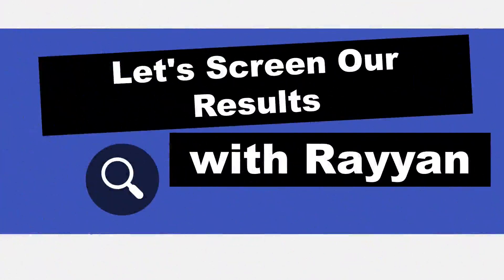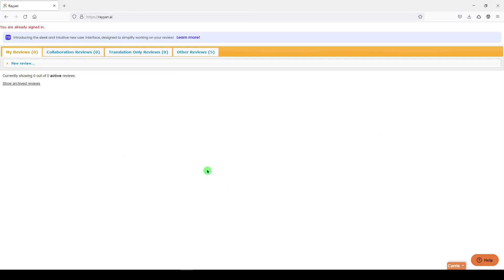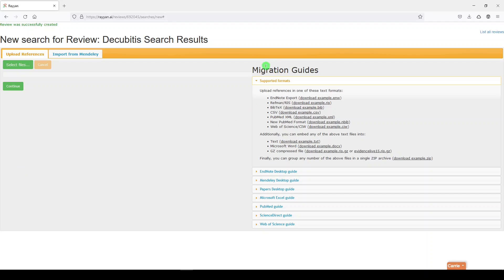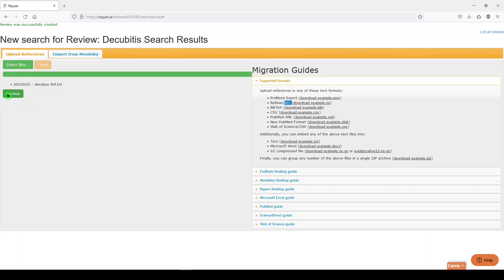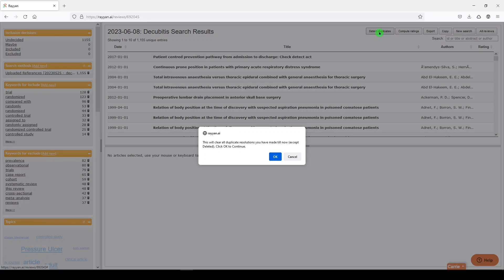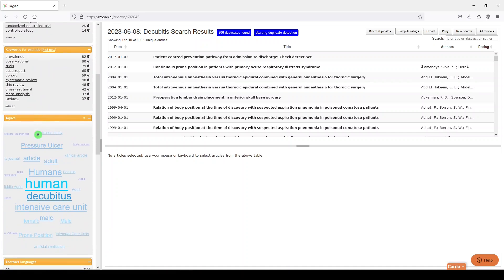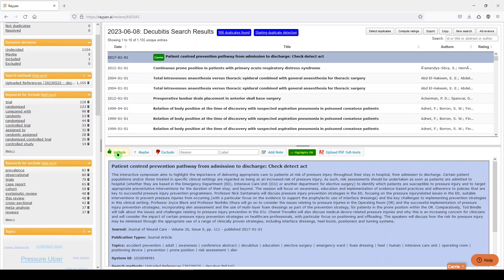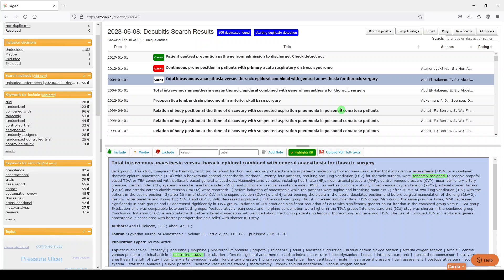Get Your Search Results Ready for Screening | Let's Try Rayyan | Five Minute Friday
In today's Five Minute Friday, I show you how to get your search results out of EndNote and into Rayyan to start the screening process for a systematic or scoping review.